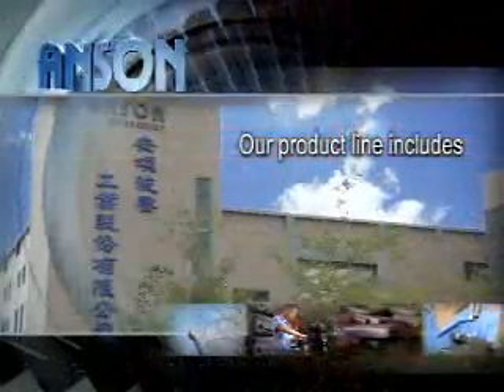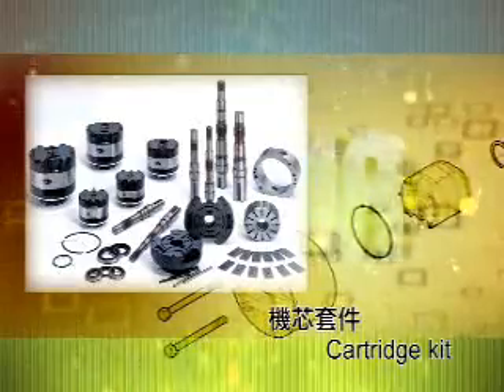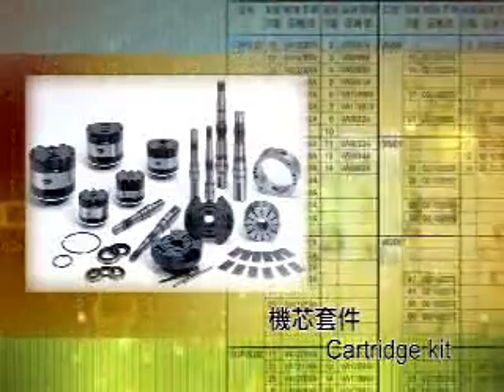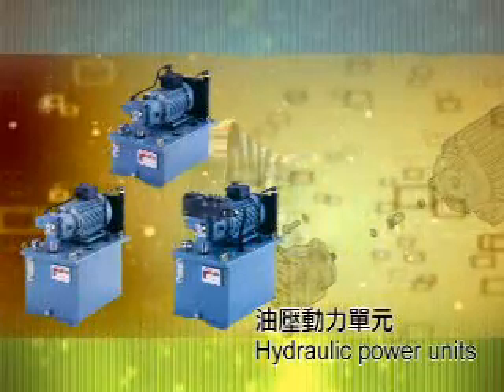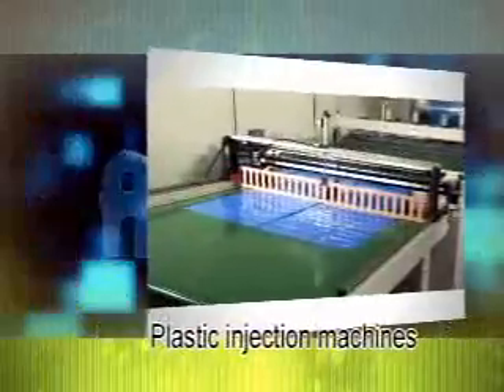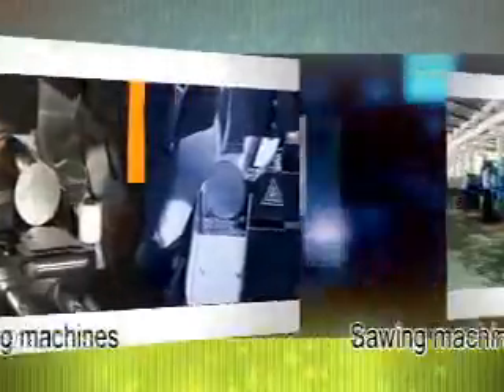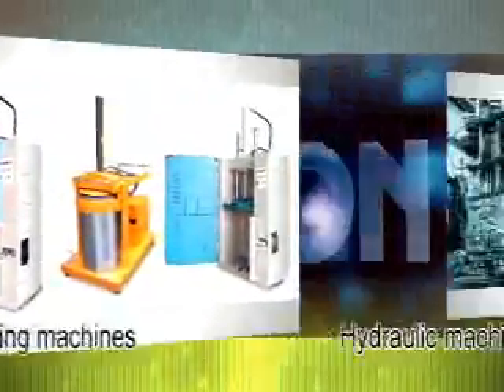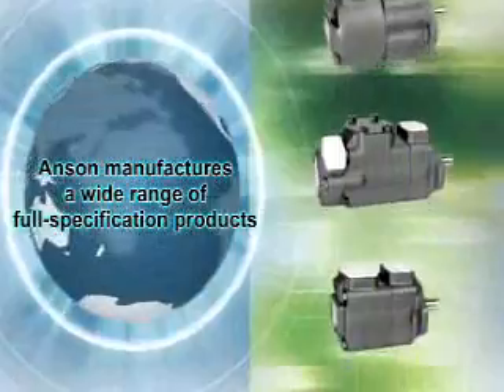Taiwan Anson. Pump , Vane pump, Hydraulic Pump, Fixed Displacement Vane Pumps,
Our product line includes:
Intra vane pumps：
CARTRIDGE KIT : the IVP/IVPQ movement component specifications are interchangeable with the VICKER-V series from the U.S.A., and TOKIMEC-SQP/SQPS series from Japan.
Variable displacement :single and double vane pumps
hydraulic power units： The excellent design has received multiple patents.